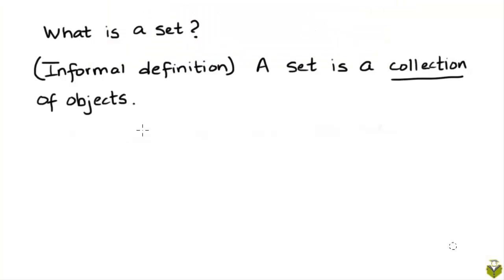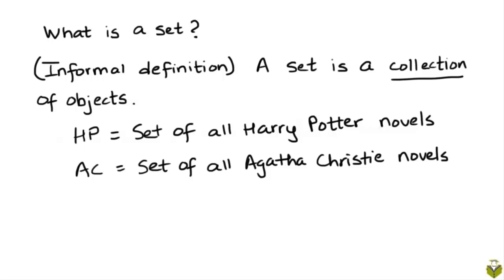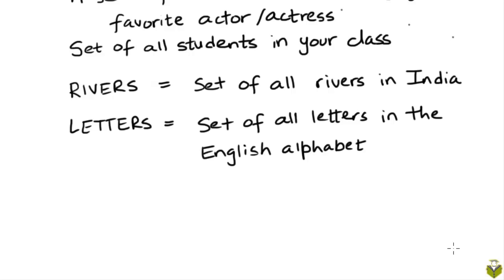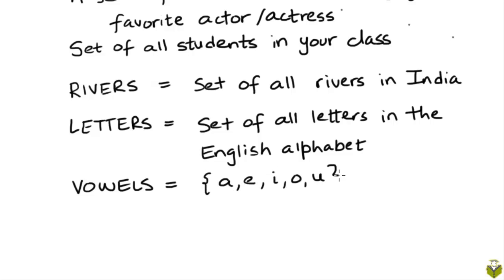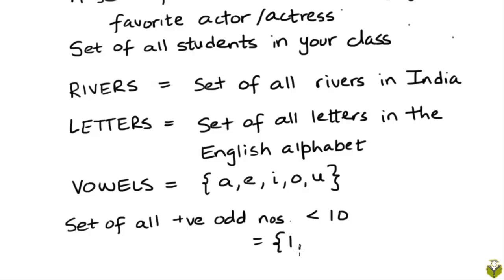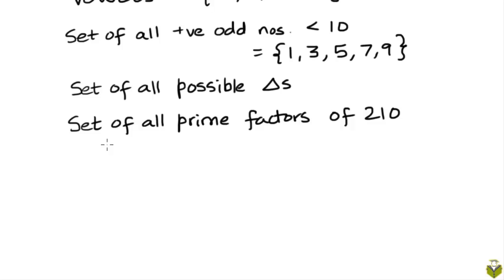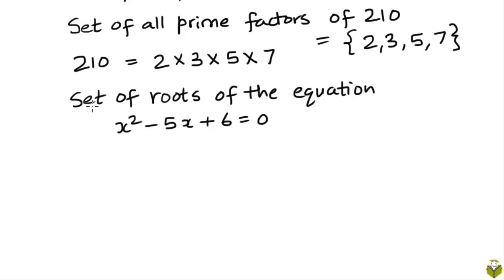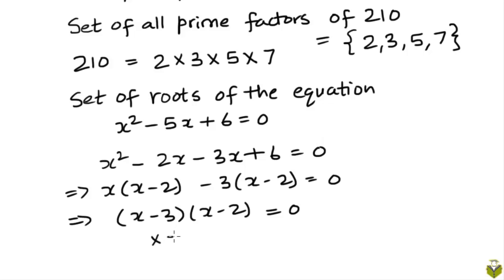1 what is a set